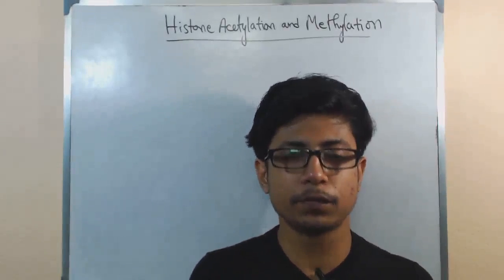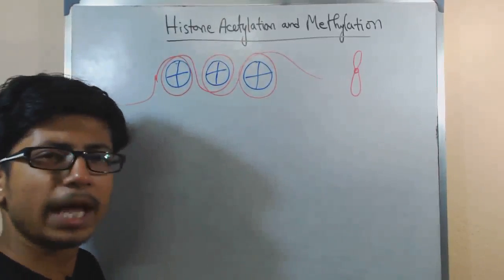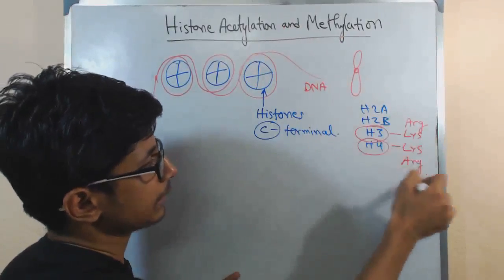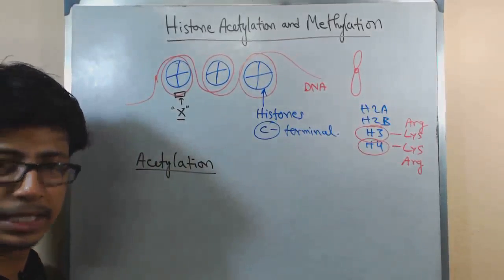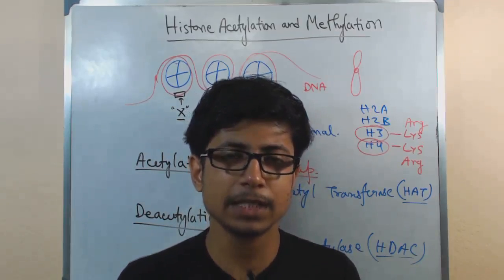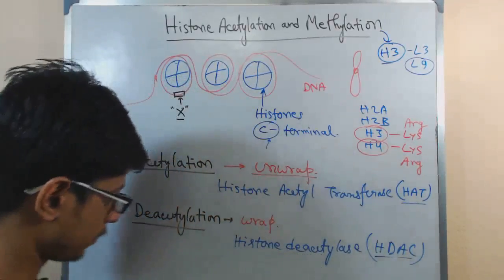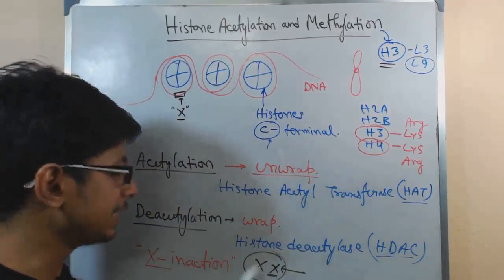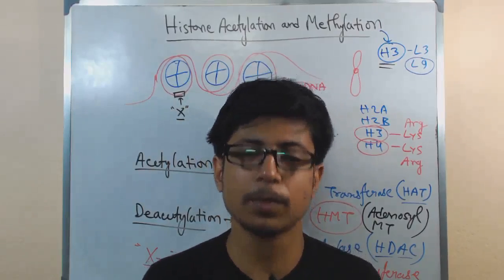Histone acetylation and methylation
This epigenetics lecture explains about the Histone acetylation and methylation. Histone acetylation and deacetylation are the approaches in which the lysine residues within the N-terminal tail protruding from the histone core of the nucleosome are acetylated and deacetylated as part of gene law.

Histone acetylation and deacetylation are most important components of gene regulation. These reactions are normally catalysed through enzymes with "histone acetyltransferase" (HAT) or "histone deacetylase" (HDAC) endeavor. Acetylation is the approach the place an acetyl sensible crew is transferred from one molecule (on this case, Acetyl-Coenzyme A) to an extra. Deacetylation is readily the reverse response the place an acetyl staff is removed from a molecule.

Acetylated histones, octameric proteins that organize chromatin into nucleosomes and finally better order constructions, symbolize a sort of epigenetic marker inside chromatin. Acetylation removes the positive charge on the histones, thereby reducing the interaction of the N termini of histones with the negatively charged phosphate companies of DNA. As a consequence, the condensed chromatin is modified into a more comfortable constitution that's related to higher levels of gene transcription. This leisure can also be reversed by way of HDAC pastime. Comfortable, transcriptionally active DNA is known as euchromatin. More condensed (tightly packed) DNA is referred to as heterochromatin. Condensation will also be brought on via techniques together with deacetylation and methylation; the action of methylation is oblique and has no outcomes upon charge.